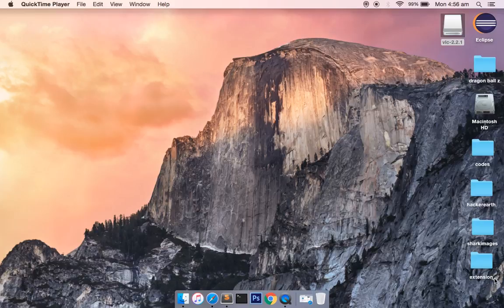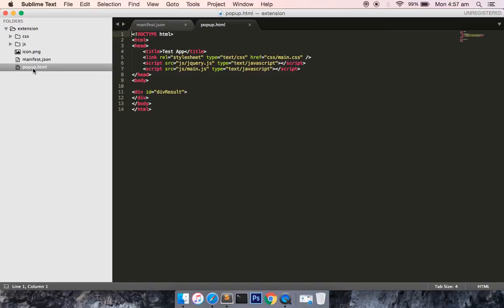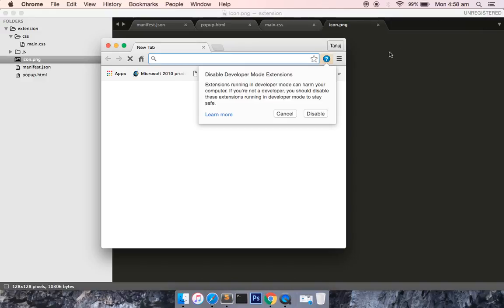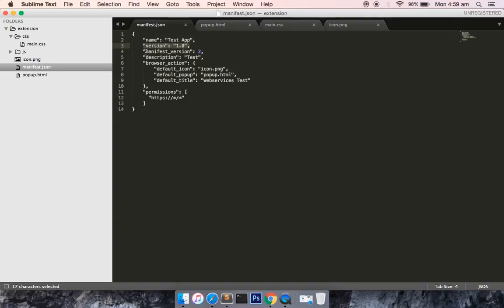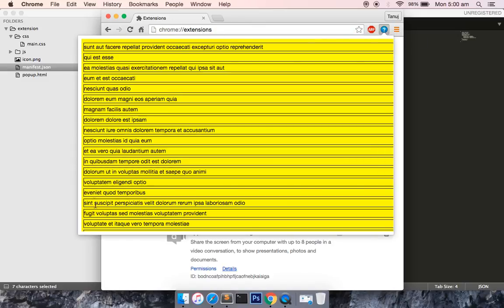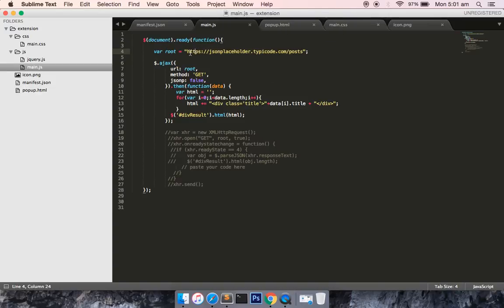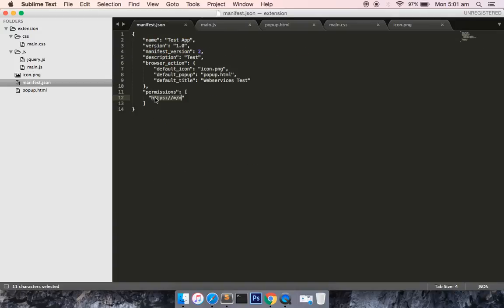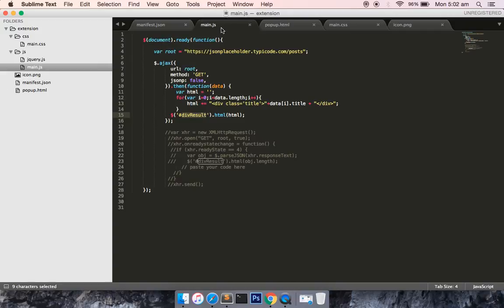Writing your first google extension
How to write your google extension which is communicating with some other site to get you with the latest live updates without navigating here there on a webpage.